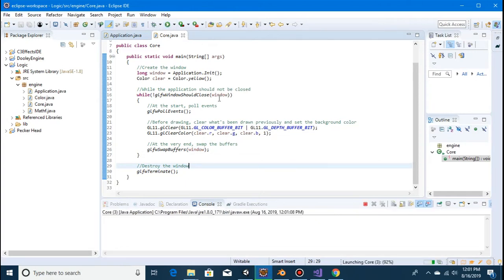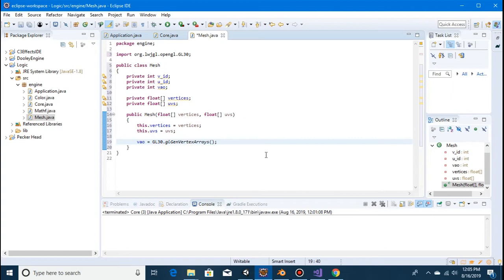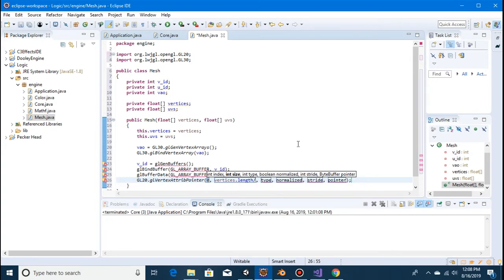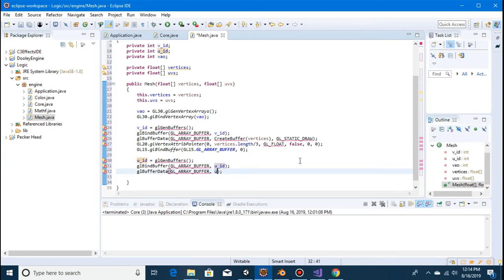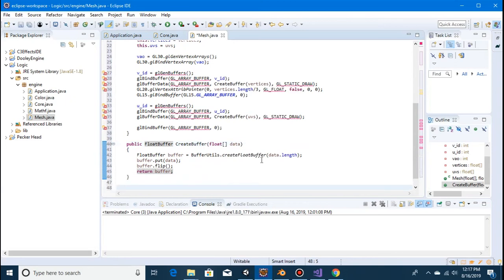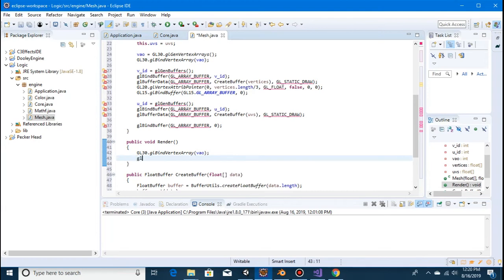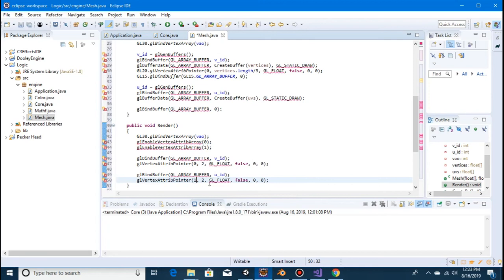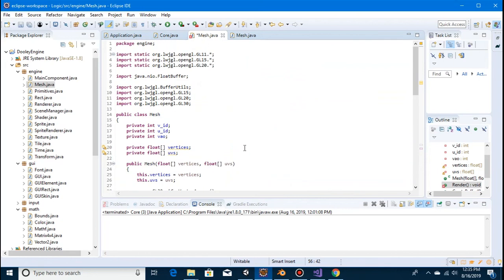LWJGL3 2D Game Engine (Mesh Class) #2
In this episode we create a mesh class in preparation of rendering.

Josyah Dooley